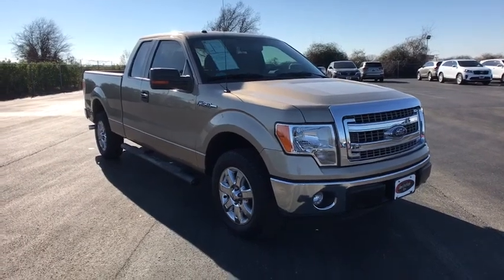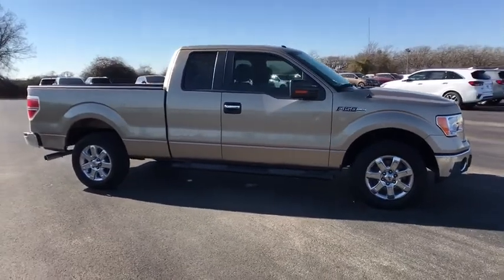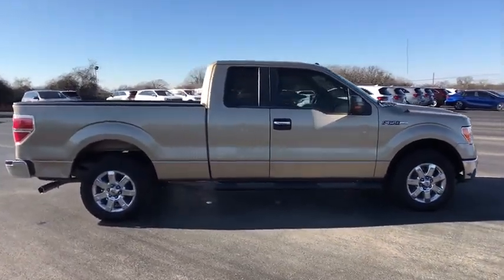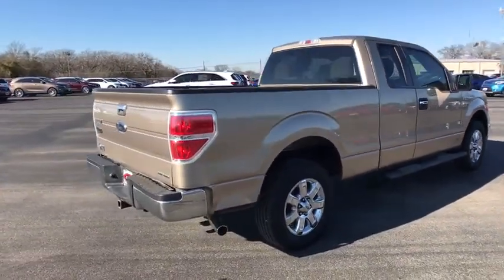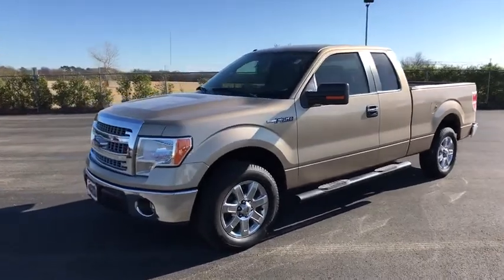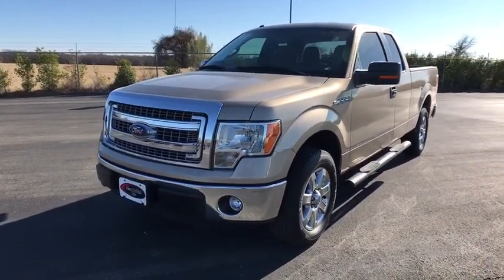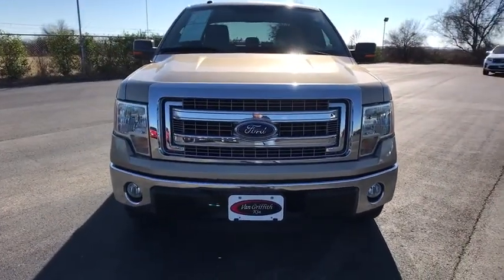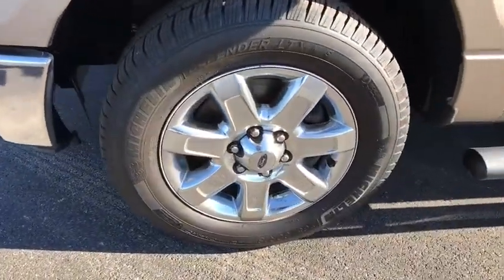2013 Ford F-150 Granbury, Cleburne, Weatherford, Stephenville, Ft Worth, TX V2926A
Tan Used 2013 Ford F-150 available in Granbury, Texas at Van Griffith Kia. Servicing the Cleburne, Weatherford, Stephenville, Ft. Worth TX area.